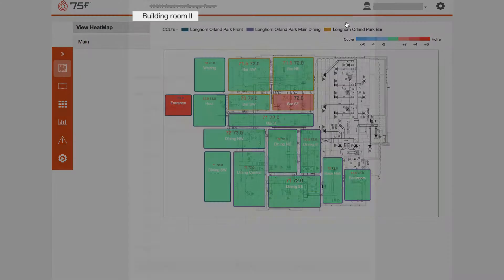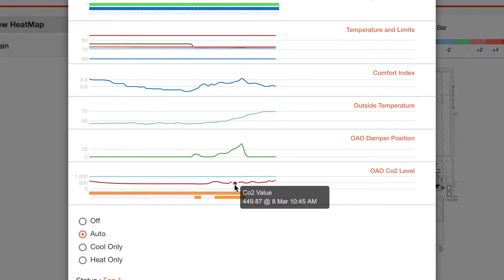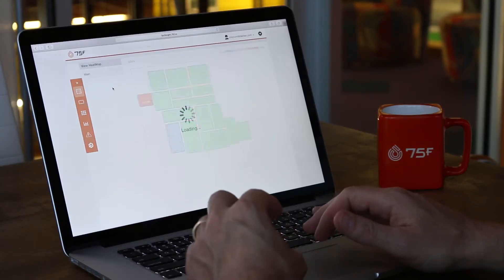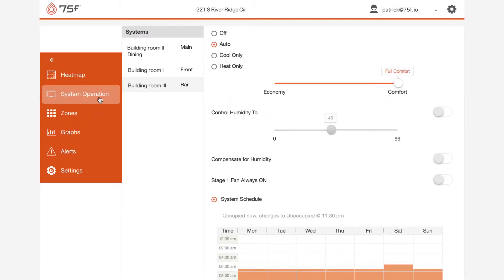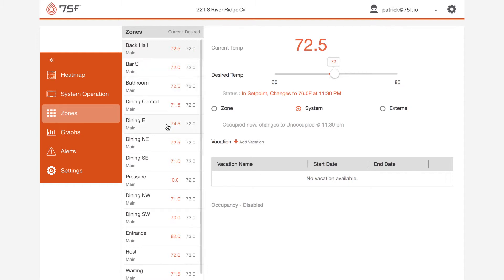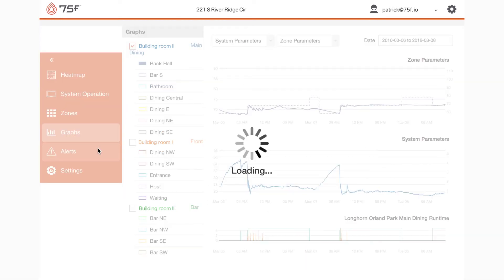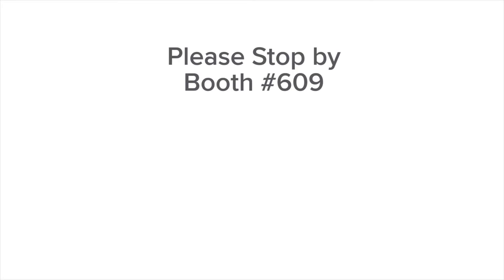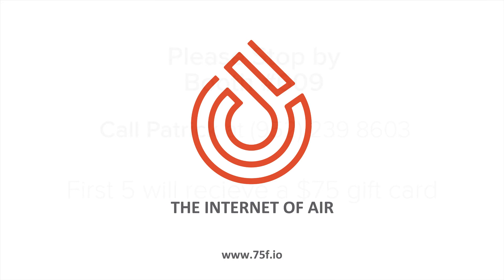Facilisight for Restaurants